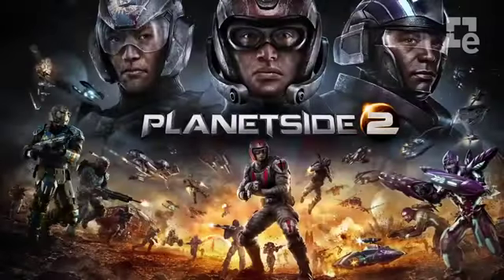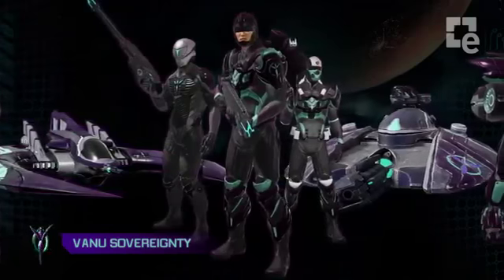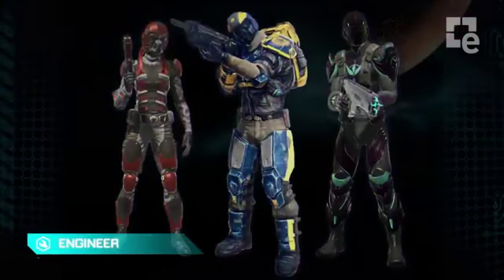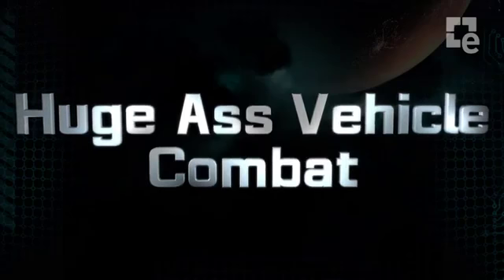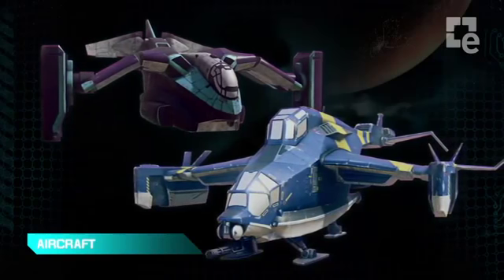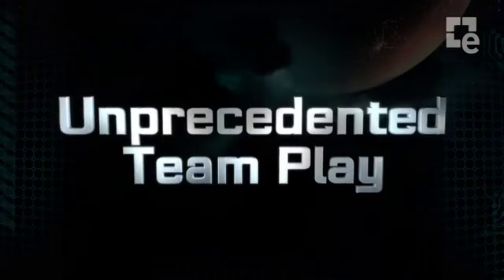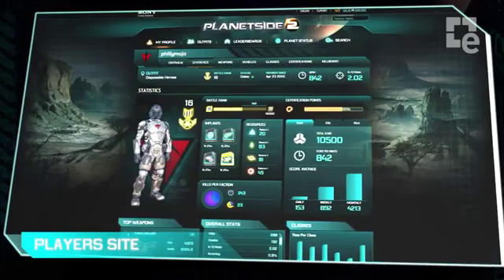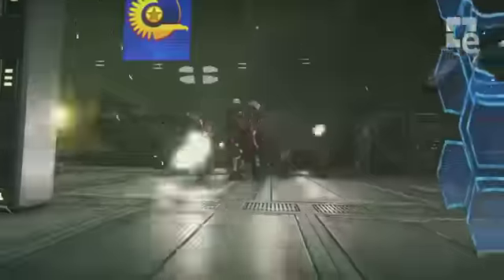PlanetSide 2 E3 2012 Theater Presentation1311